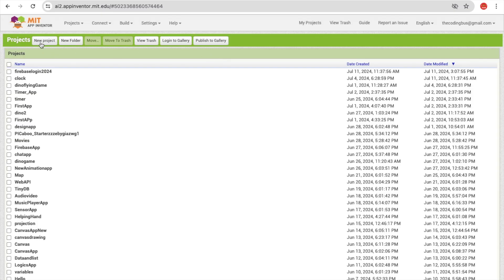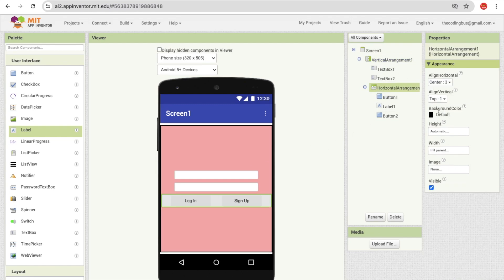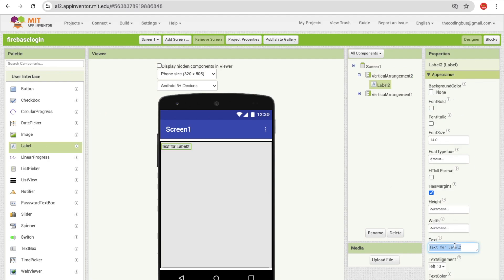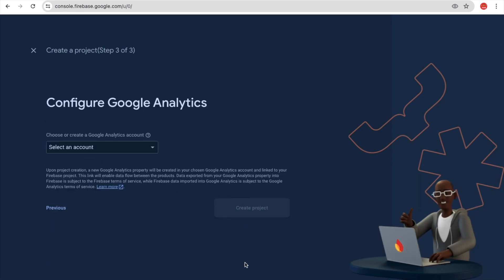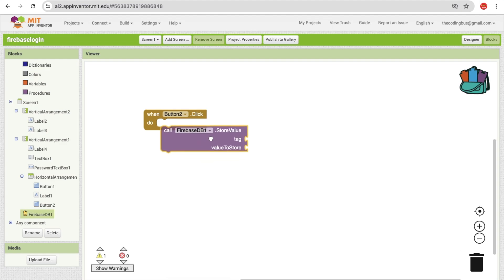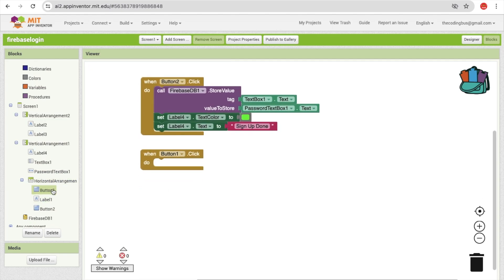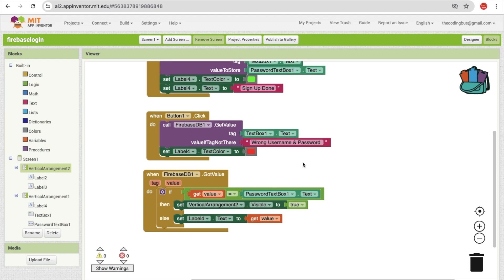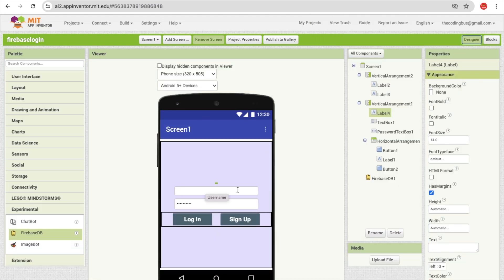How to create login and signup in MIT App Inventor using Firebase | New 2024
Learn how to create a secure and functional login and signup system for your MIT App Inventor projects using Firebase Realtime Database! This step-by-step tutorial will guide you through the entire process, from setting up your Firebase project to coding the user interface and logic in App Inventor.

What You'll Learn:

Firebase Setup: Create a Firebase project and connect it to your MIT App Inventor app.
Database Design: Structure your Realtime Database to store user data (usernames, passwords, etc.).

App Inventor Design: Build the login and signup screens with input fields, buttons, and error messages.

Coding the Logic: Write App Inventor blocks to:
Handle user input (validation).
Store new users in Firebase (signup).
Provide feedback (success/error messages).
Navigate between screens.

MIT App Inventor and Firebase: Building Login and Signup Features | 2024 Update
Creating Login and Signup Systems with Firebase in MIT App Inventor | New for 2024
How to Integrate Firebase for Login and Signup in MIT App Inventor | 2024 Guide
New 2024: Adding Firebase Login and Signup to Your MIT App Inventor App
MIT App Inventor 2024: Implementing Firebase Login and Signup
Step-by-Step Guide to Firebase Login and Signup in MIT App Inventor | 2024
How to Set Up Login and Signup with Firebase in MIT App Inventor | New for 2024
Firebase Authentication in MIT App Inventor: Login and Signup Tutorial | 2024
Creating a Firebase-Enabled Login and Signup System in MIT App Inventor | 2024